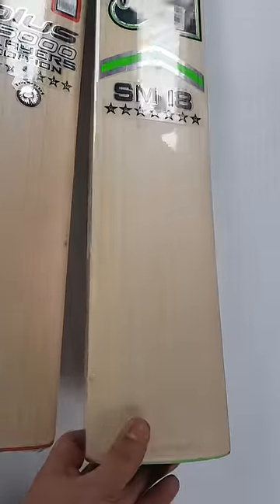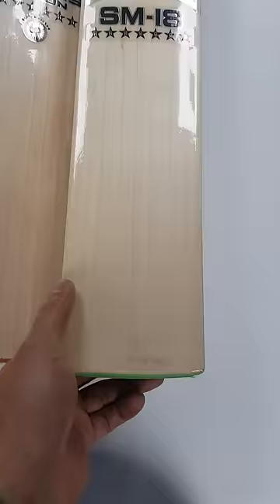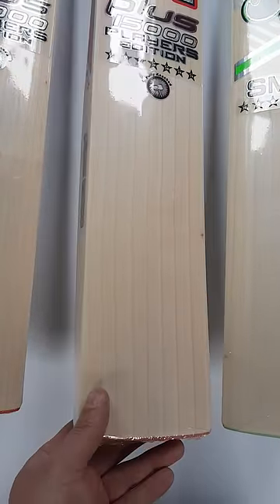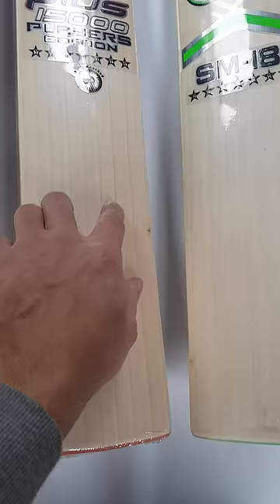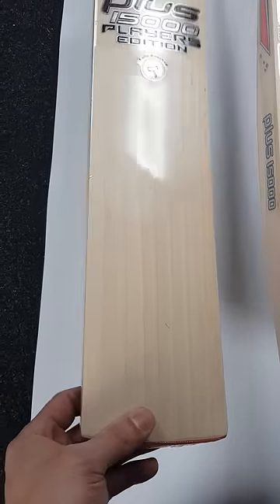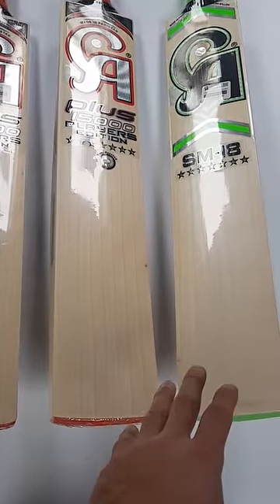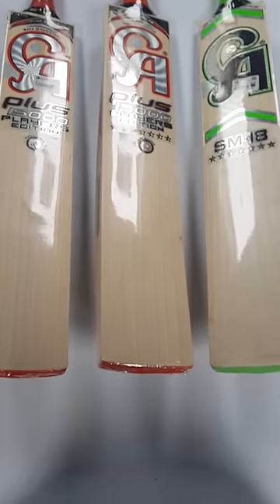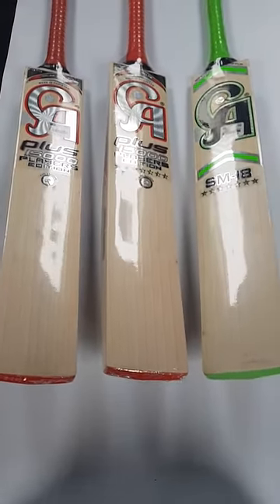CA DOWNGRADING THEIR CRICKET BATS? VERY POOR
Hi guys just wanted to bring you a short clip highlighting CA and how they are downgrading bats so that they can charge nearly double for their top end bats. I was pretty shocked.